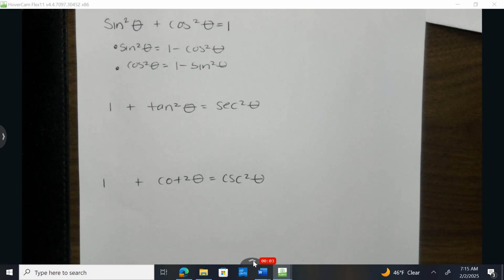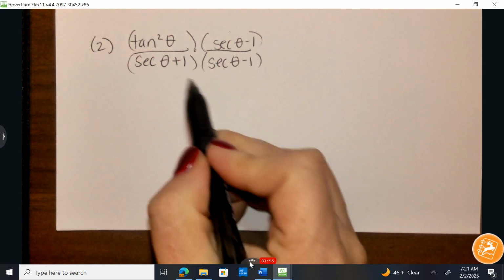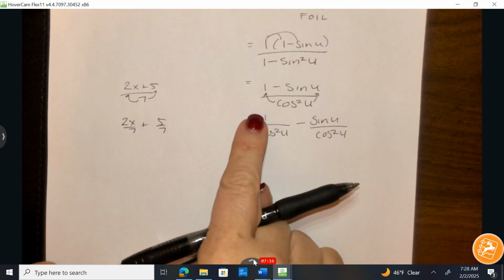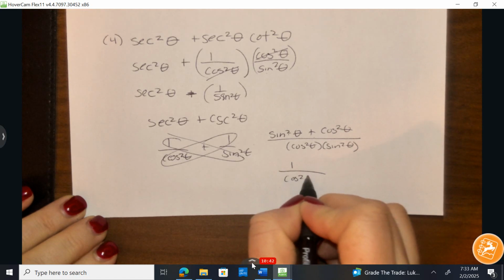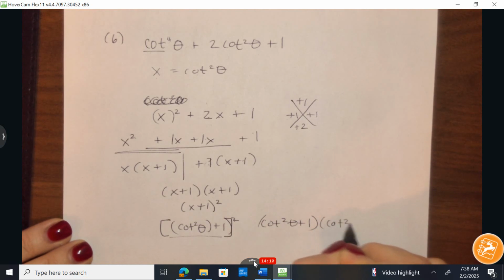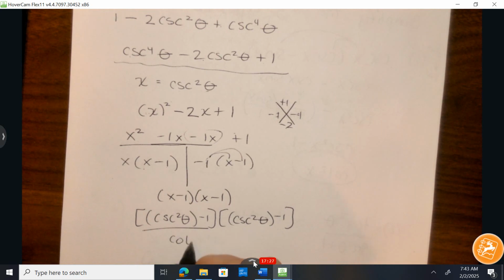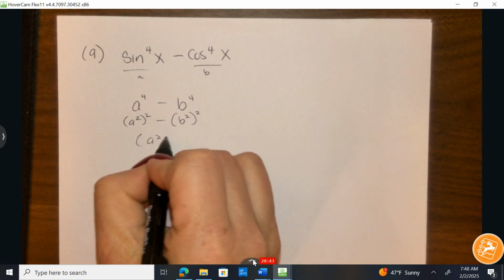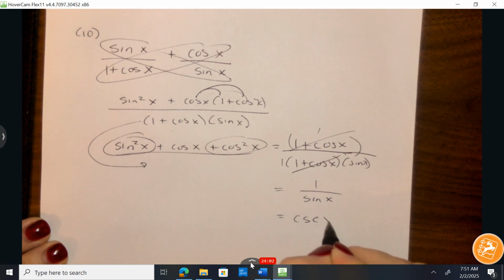Unit Eleven - Lesson Two